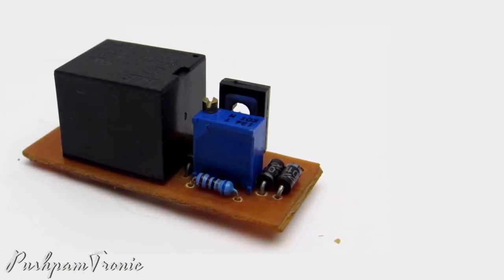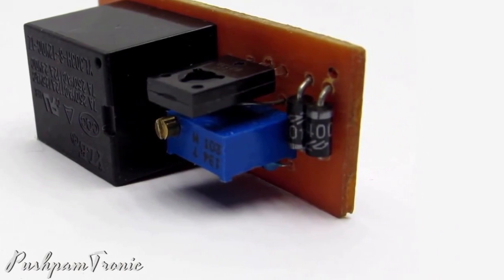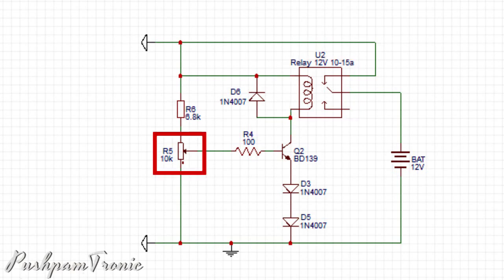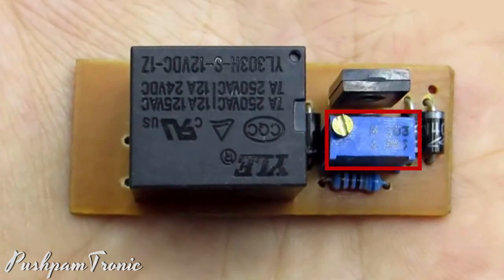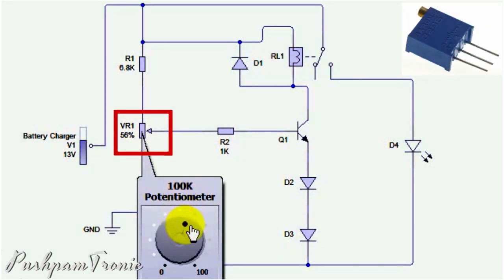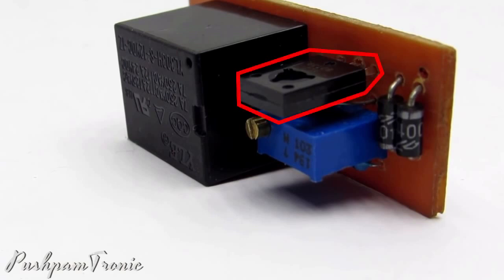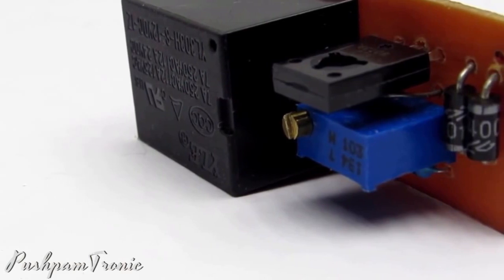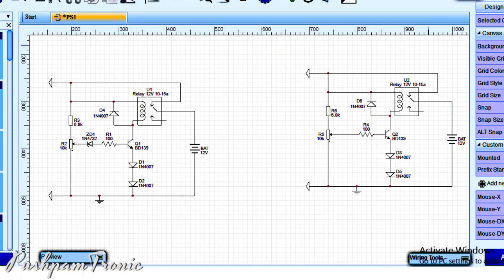DIY Auto turn off for Battery Charger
PushpamTronic